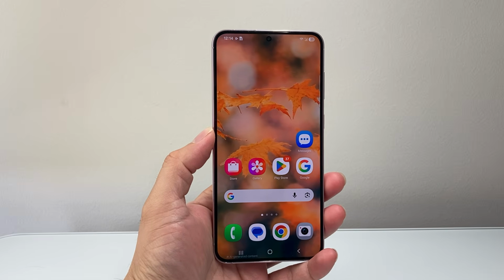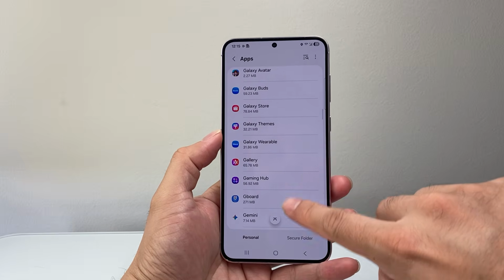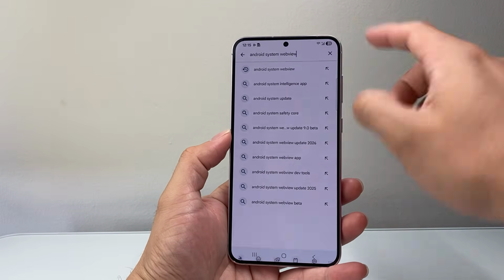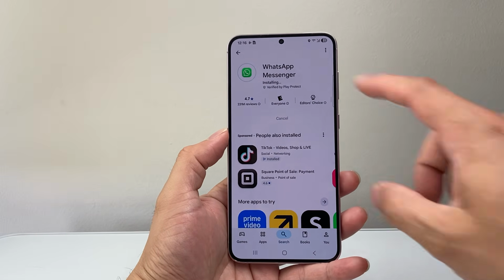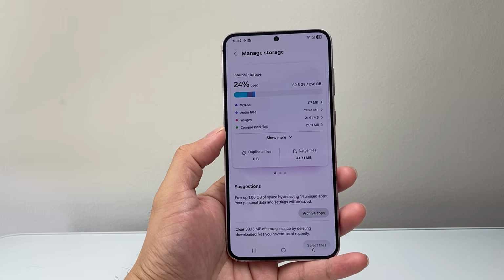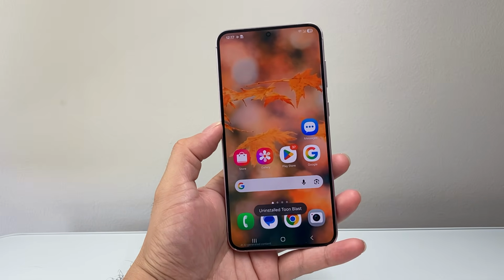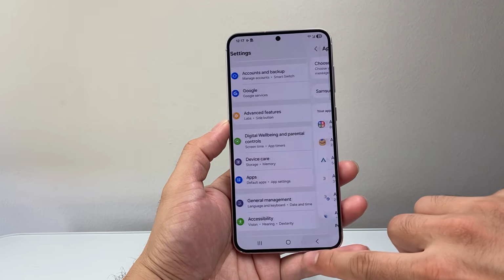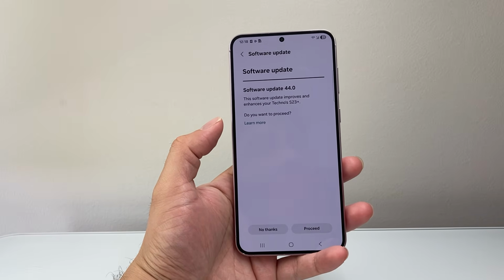How To Fix Android Apps Automatically Closing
If the apps on your Android phone are closing automatically, you can follow these troubleshooting steps to fix it.